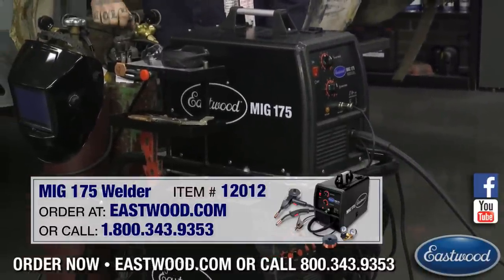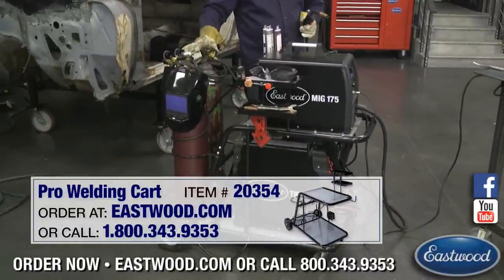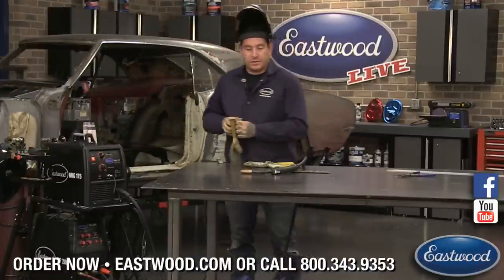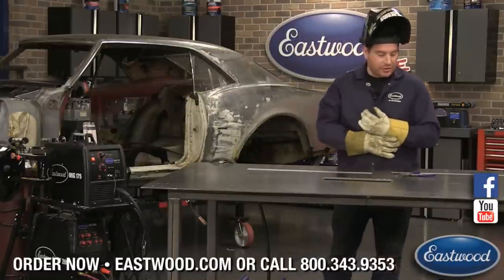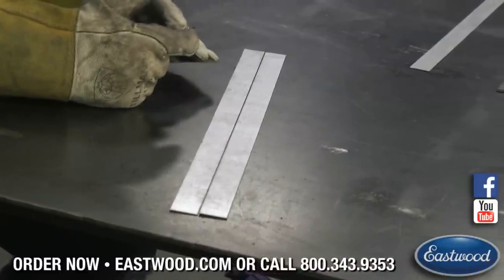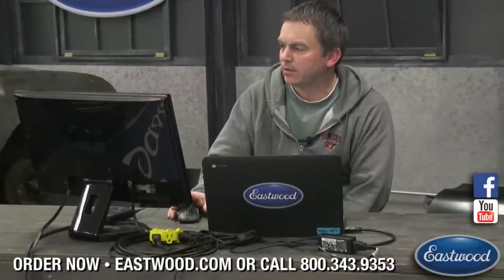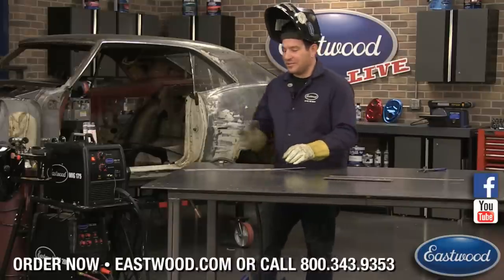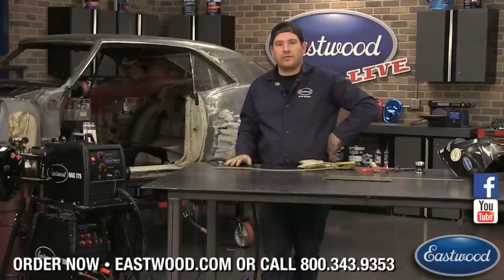Intro to MIG Welding - The Basics to Get You Started + Get Questions Answered LIVE!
Get your questions about MIG Welding answered Live today on Youtube and Facebook as we show you the basics of MIG Welding while using the Eastwood MIG 175.

Eastwood's MIG 175 Welder: "high-end" features at a DIY price!

Welds aluminum, 14-ga. to 1/4" with included FREE spool gun ($199.99 value!)
30-175-amp welding range
Ships with regulator and hose for optimum MIG welding. Can also be used for Flux-Core welding.
ETL Approved
As a professional or weekend enthusiast, you can now get industrial-quality features in a hard-workin', affordable, MIG welder! Our R&D guys designed the Eastwood MIG 175 Welder (12012) for steel and aluminum to produce excellent bead quality and capabilities that match—and even exceed—the more expensive other MIG welders for sale!